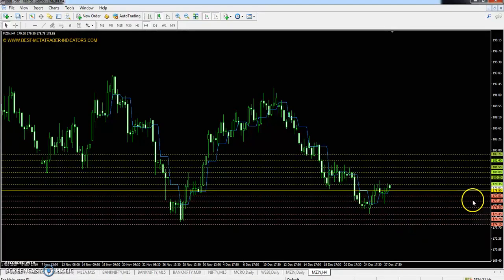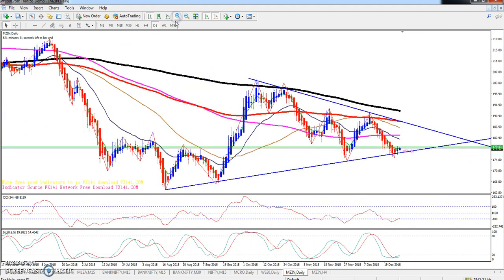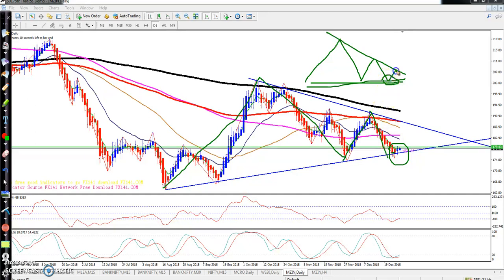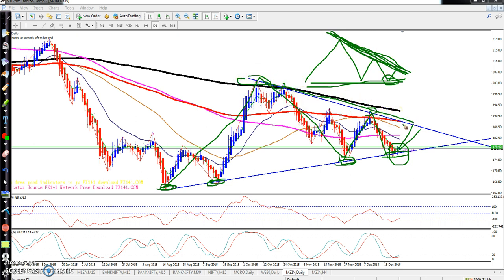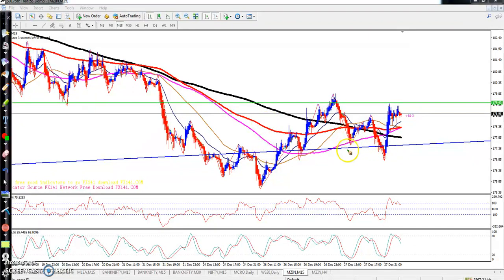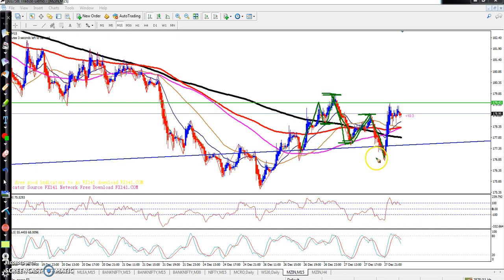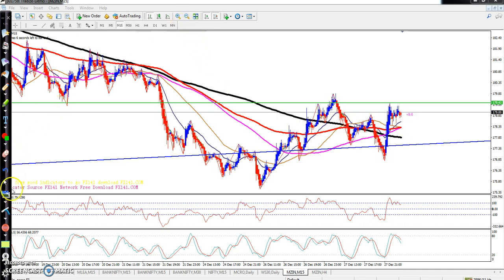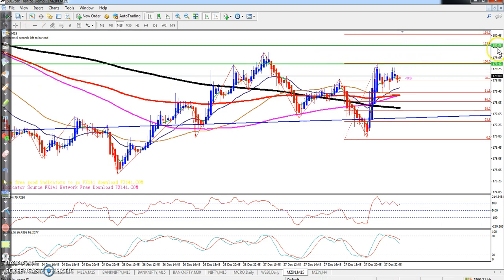Zinc Today's Market Trend, Range and Pivot Point 28.12.2018 (English)